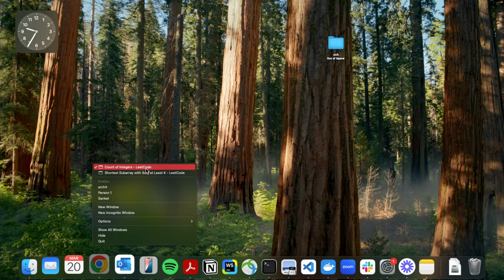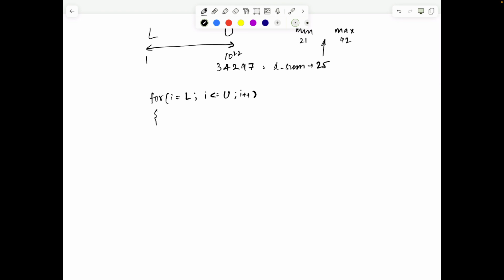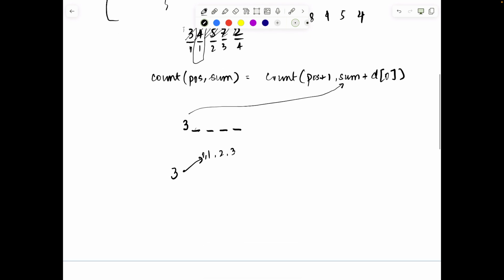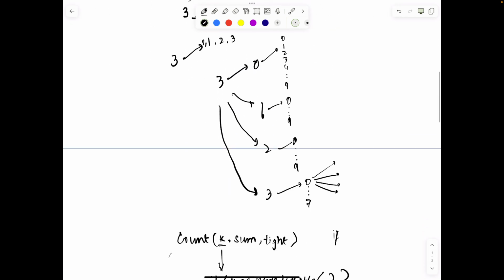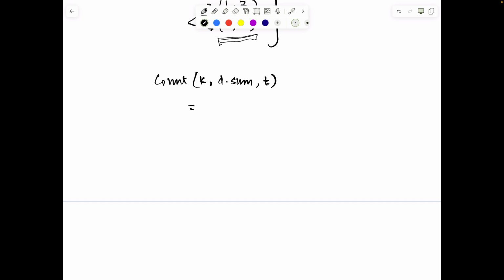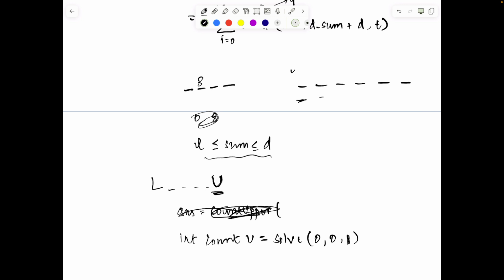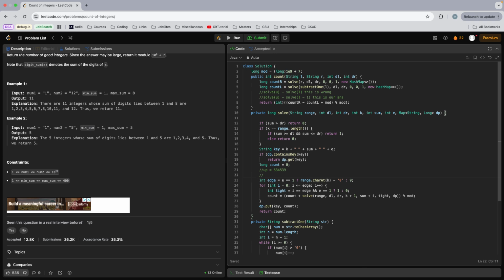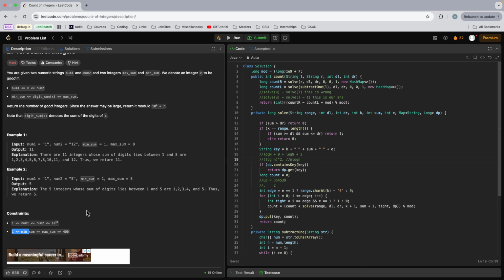Understanding Digit Dynamic Programming - Leetcode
For leetcode questions where you're asked to process the digits of numbers in a range which is typically large, use digit DP.